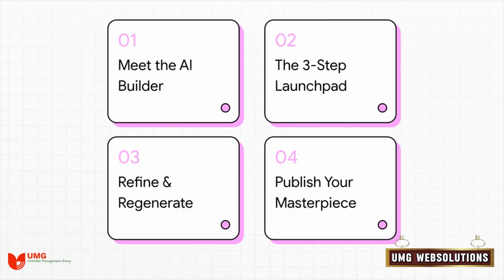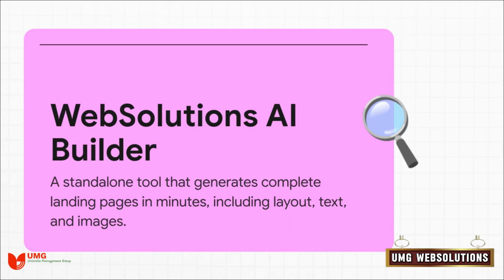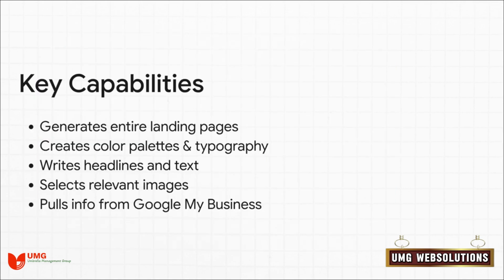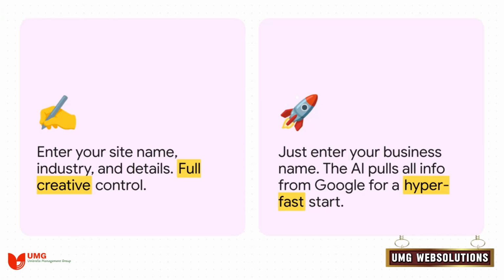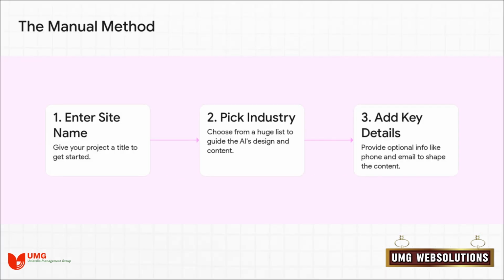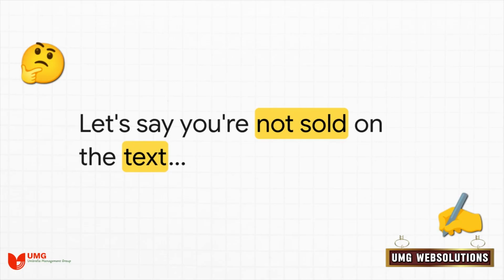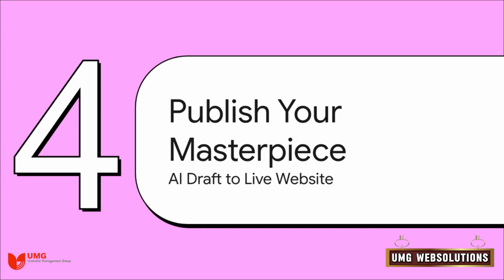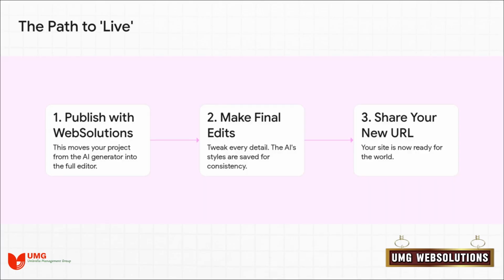The Fastest Way to Launch Your Business Online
Ready to launch your business online in record time? Discover the secrets to success with the Web Solutions AI Builder, the game-changing tool designed to transform your financial landscape and revolutionize entrepreneurship. This video takes you through an insightful conversation and step-by-step walkthrough of how this AI-powered platform simplifies website creation, cutting weeks of work into just minutes. From generating a stunning first draft to refining every detail, you'll learn empowering strategies to craft a professional, fully functional website with ease.

Explore how this tool selects layouts, writes copy, finds images, and builds navigation—automatically! Whether you're in startups, finance, or any other industry, this is your shortcut to growth and investment in your brand's online presence. With customization options and a seamless publishing process, you’ll see why this is a game changer for entrepreneurs everywhere.

Don't let website creation hold back your vision. Dive into the world of innovation and transform your online strategy today. Let’s connect and make it happen!

CHAPTERS:
00:00 - Intro
01:02 - AI Builder Overview
01:57 - Create Website with AI Builder
03:13 - Website Refinement and Regeneration
05:09 - Publishing Your Website